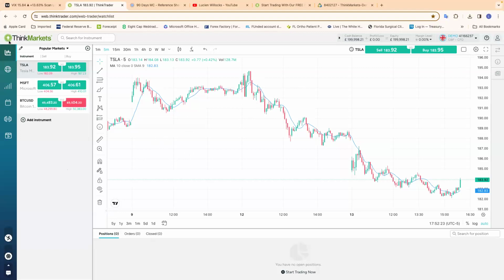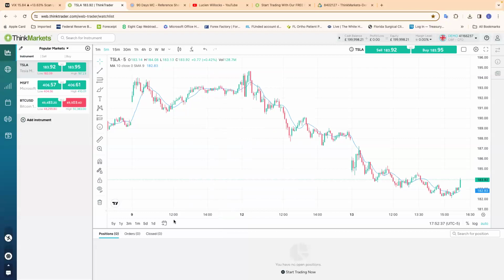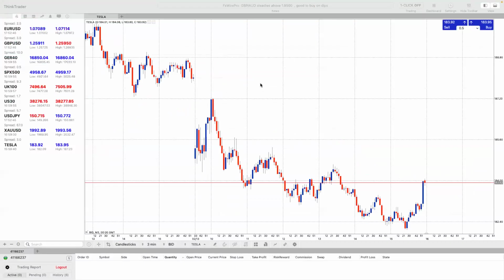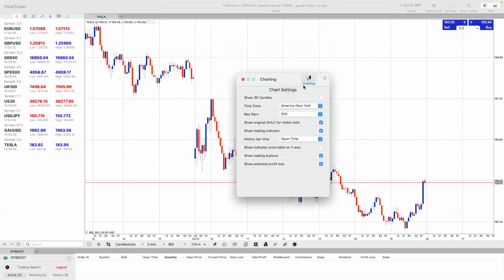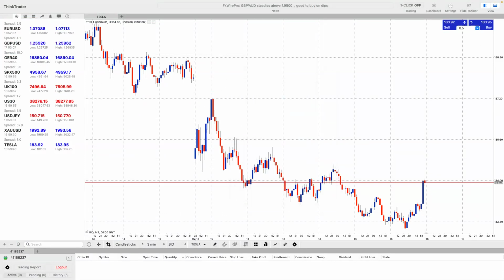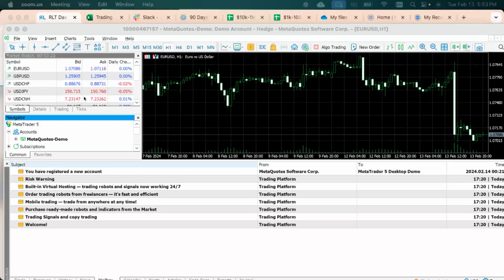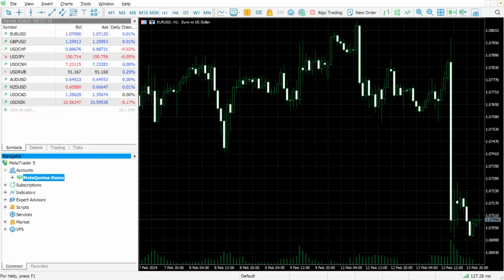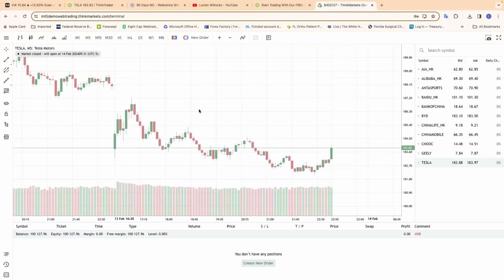Time Zone change on Think Markets